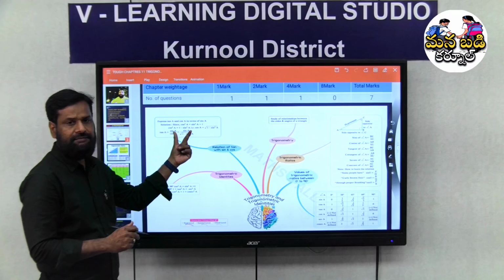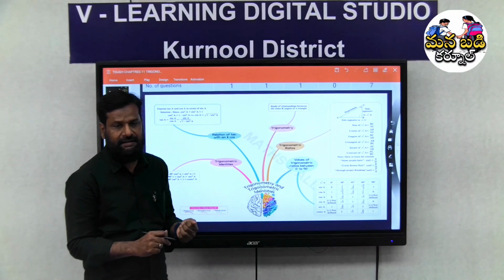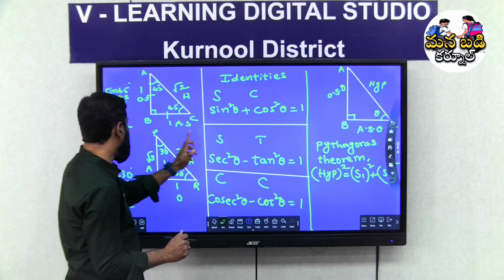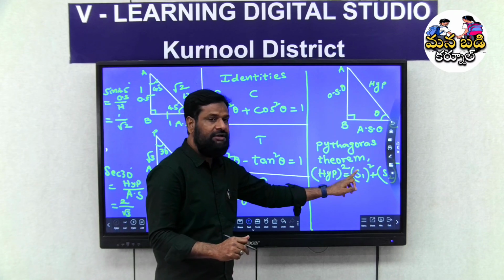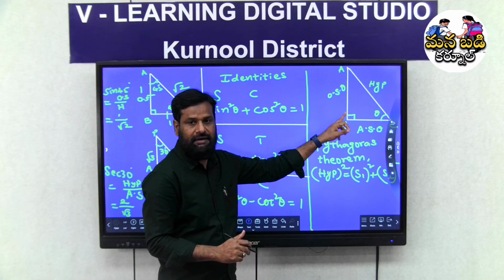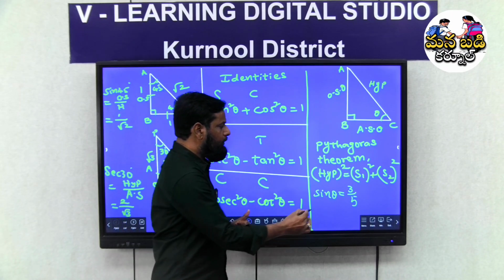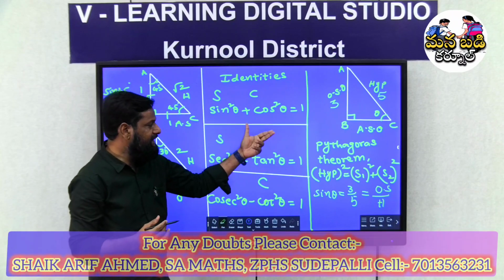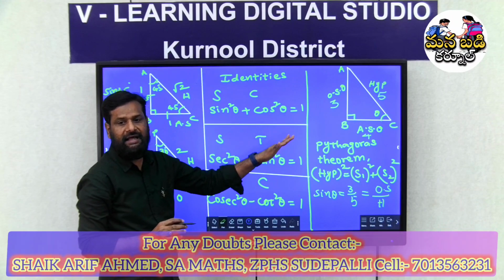SSC MATHS"Understanding Trigonometry in the Easy Manner"By S. ARIF AHMED sir, V LEARN STUDIO KURNOOL